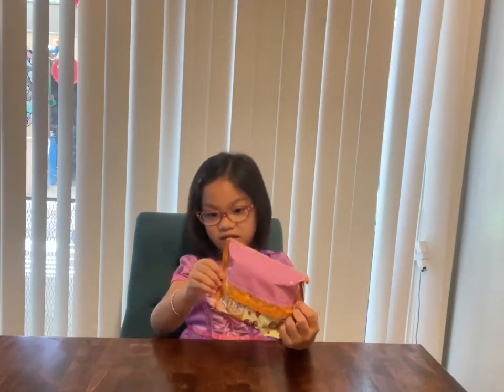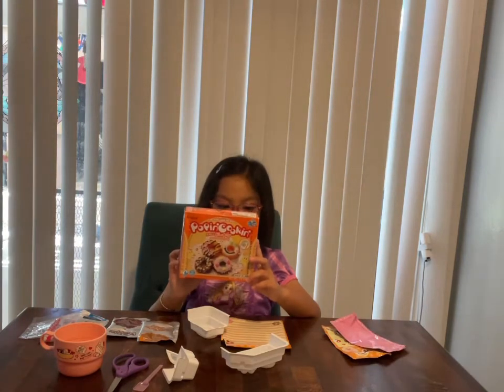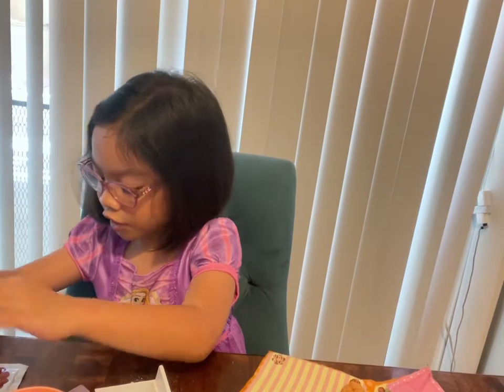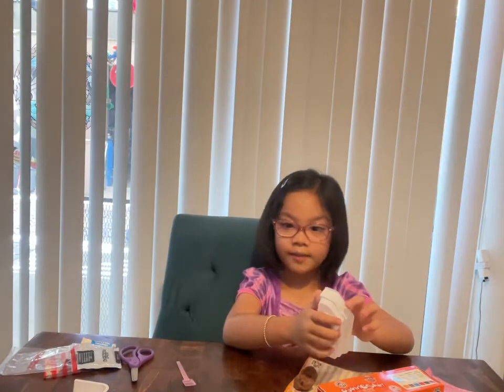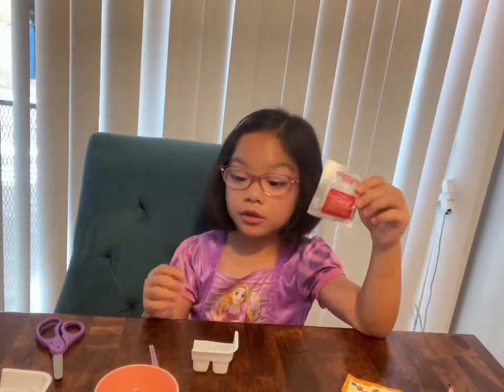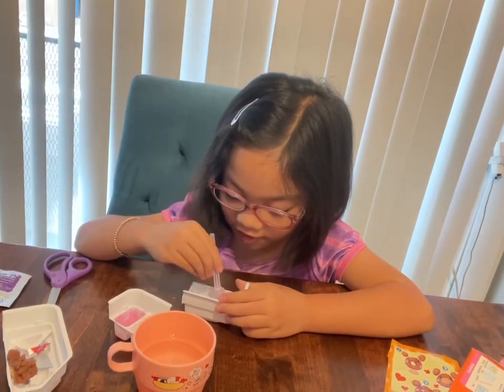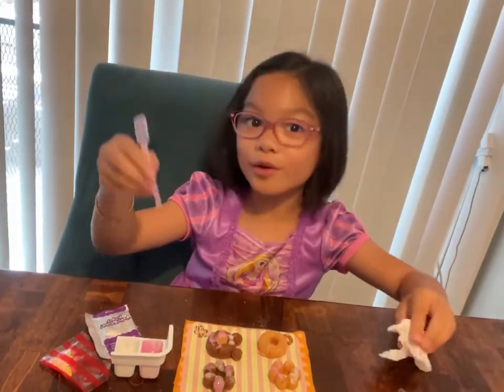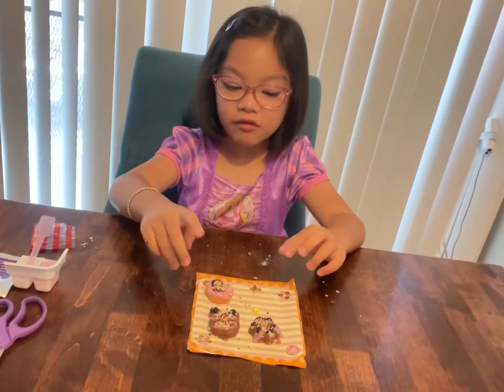Popin’ Cookin’ Donuts 🍩